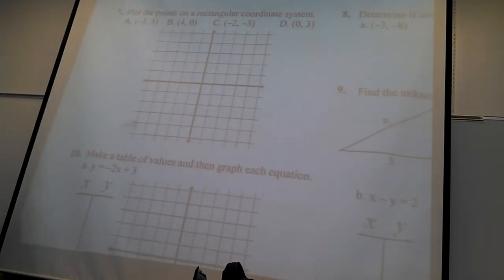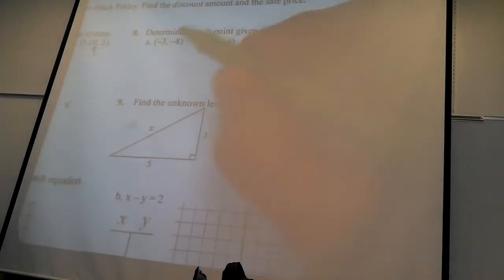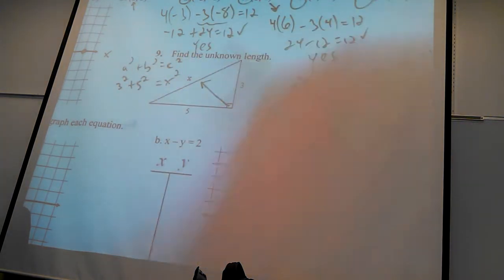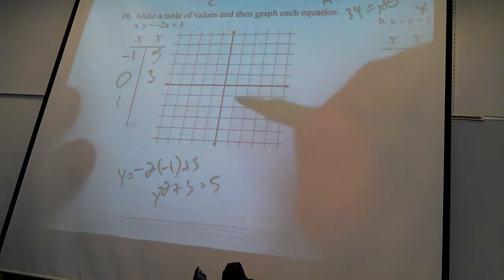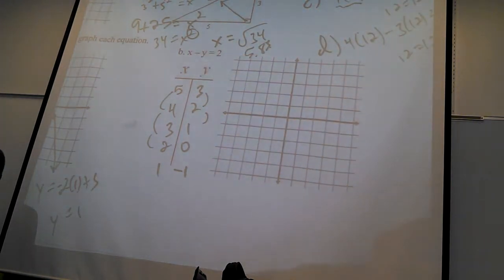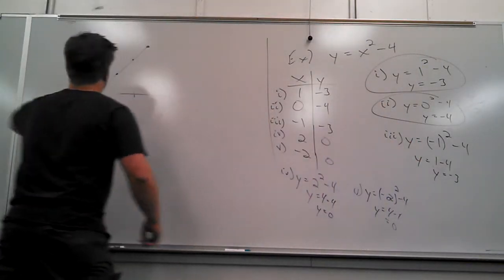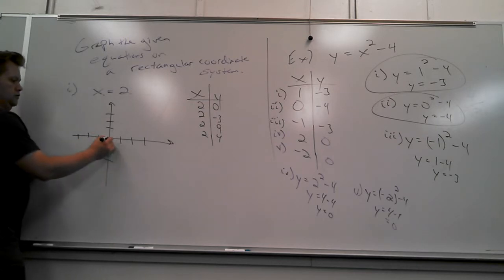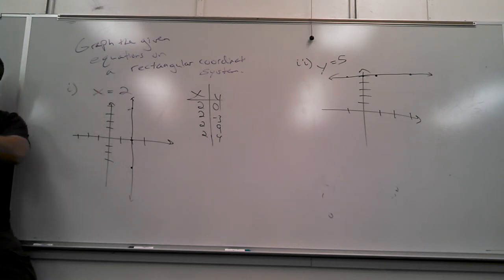Math 88, May 13 Lecture, Part 2